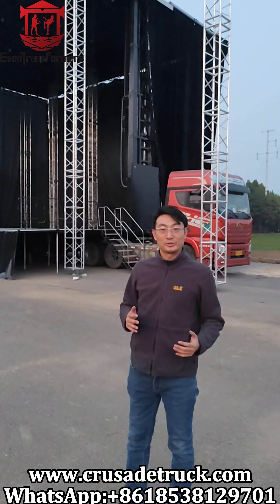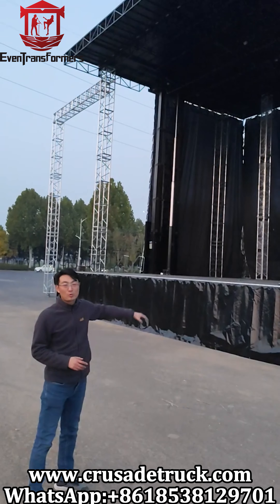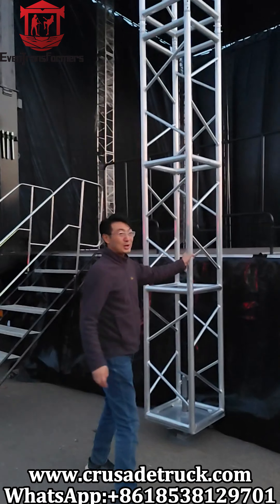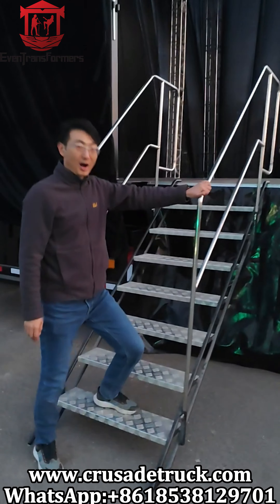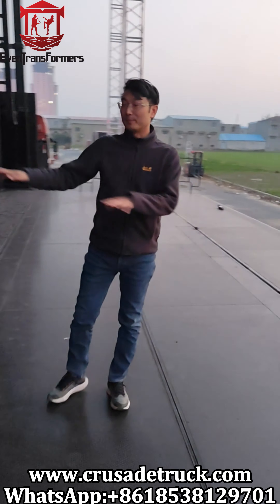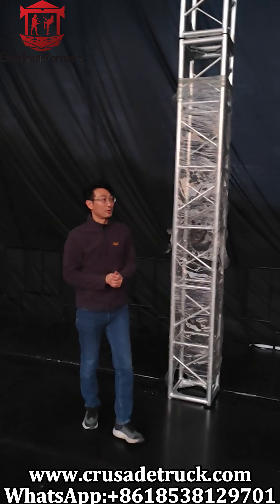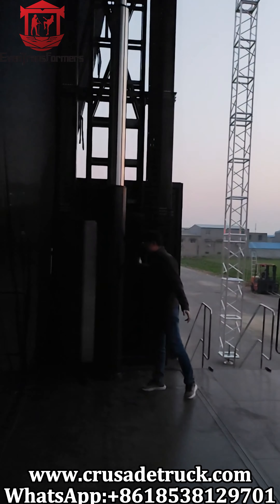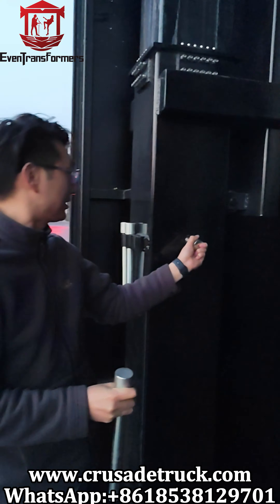Pushing the Limits of Outdoor Events: EvenTransFormers ST150 Mobile Stage!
The ST150 mobile stage is not just a stage—it’s a game-changer for outdoor events! Designed to hold massive crowds, it can be set up by just three people in a swift 30 minutes, redefining setup speed! Towed by a tractor, the stage withstands winds of up to 129 km/h (100 km/h with windshields), standing strong even in harsh weather. Its unique steel-framed advertising structure amplifies brand visibility, while the windproof and waterproof barriers provide protection. Built with a professional-grade steel frame and plywood deck, the ST150 mobile stage makes every outdoor event faster, easier, and packed with creativity and impact!

🔰concerts
🔰 ledvideowall
🔰 ledvideowall backstage
🔰ledollarbean
🔰ledscreen
🔰  ledzeppelin
🔰ledlights
🔰leduongbaolam
🔰hydraulicpress
🔰manufacture
🔰ledvideowall
🔰ledscreen
🔰staginghomes
🔰stagelighting
🔰leddisplay
🔰eventproduction
🔰linearray
🔰ledvideowall
🔰staginghomes
🔰trailer
🔰stagelightingdesign
🔰stagesetup
🔰truckstagram
🔰ledvideowall churchdesign
🔰mobilestage
🔰stagetruck